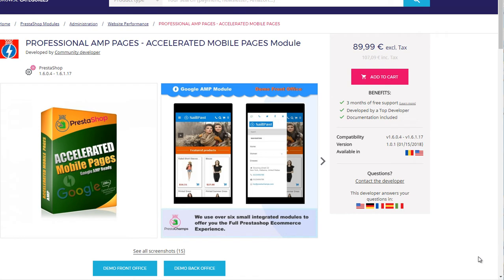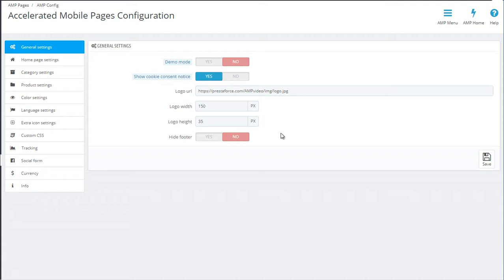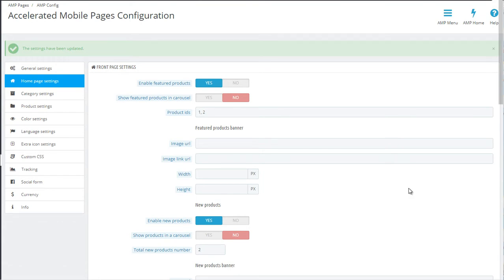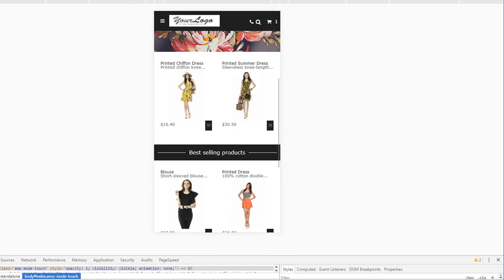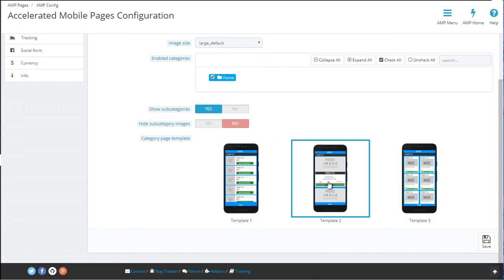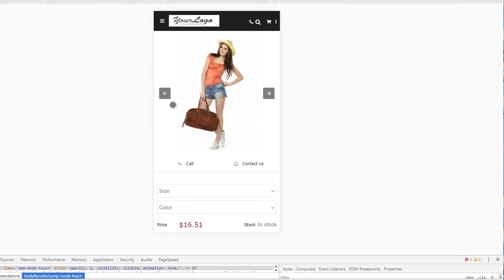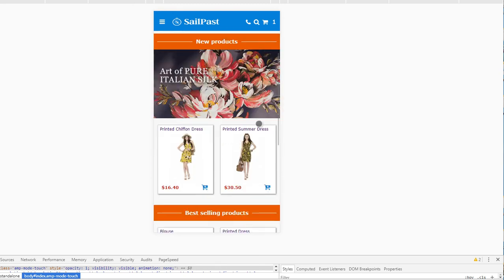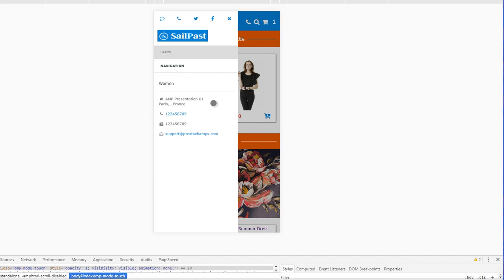PrestaShop AMP Module by PrestaChamps quick setup walkthrough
Boost your Prestashop site's speed and be prepared for the future of the web!
This is by far the richest AMP module for PrestaShop when it comes to features as well as customization options and it will get you up to 7 times faster mobile pages!